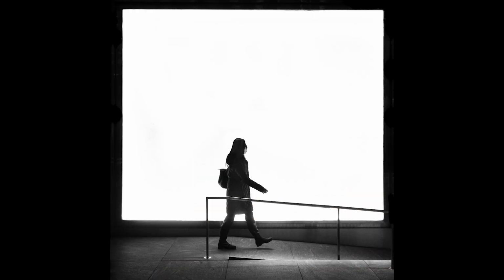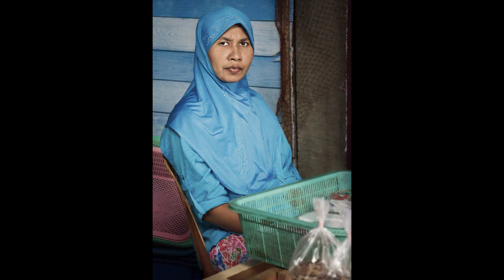Photo Editing with Lightroom Classic, Simplified - Virtual Course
I'm offering a two part class on Adobe Lightroom Classic with my friends over at Princeton Photo Workshops. We take our time to really learn the ins and outs of the program in two, three hour virtual sessions.

Hosted by Josh Weiss (@LeftLensCapOn Instagram)

To see Josh's Street Photography or see information about upcoming workshops,